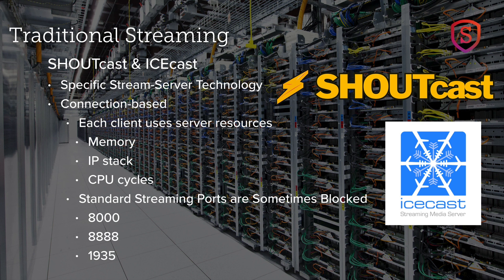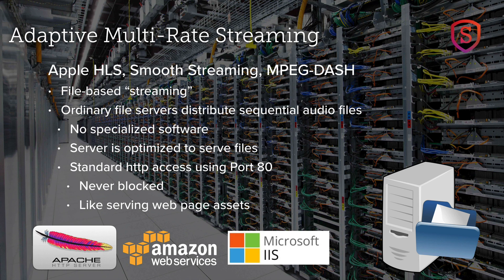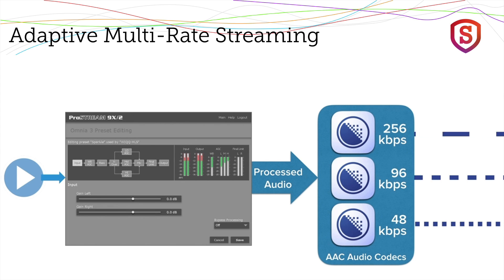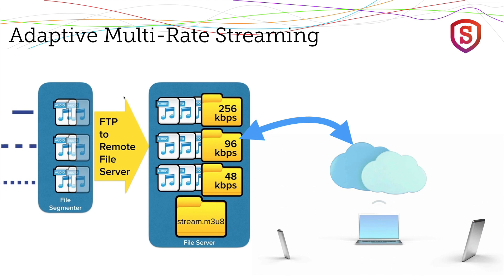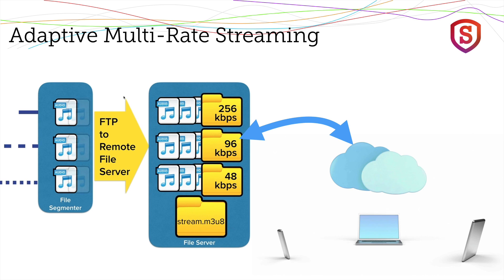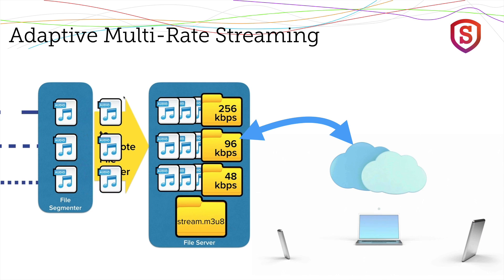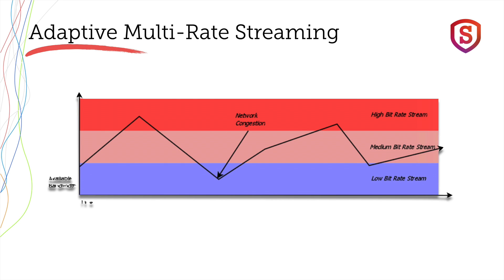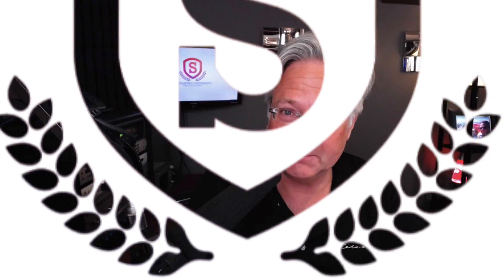Streaming University - Chapter 11 - Adaptive Multi-Rate Audio Streaming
Streaming University - Chapter 11: What is Adaptive Multi-Rate Audio Streaming?  Will it change or improve my listeners' experience? How do I set up an Apple HLS stream using Z/IPStream? Telos Alliance has led the audio industry’s innovation in Broadcast Audio, Digital Mixing & Mastering, Audio Processors & Compression, Broadcast Mixing Consoles, Audio Interfaces, AoIP & VoIP for over three decades. The Telos Alliance family of products include Telos® Systems, Omnia® Audio, Axia® Audio, Linear Acoustic®, 25-Seven® Systems, Minnetonka™ Audio and Jünger Audio. Covering all ranges of Audio Applications for Radio & Television from Telos Infinity IP Intercom Systems,  Jünger Audio AIXpressor Audio Processor, Omnia 11 Radio Processors, Axia Networked Quasar Broadcast Mixing Consoles and Linear Acoustic AMS Audio Quality Loudness Monitoring and 25-Seven TVC-15 Watermark Analyzer & Monitor. Telos Alliance offers audio solutions for any and every Radio, Television, Live Events, Podcast & Live Streaming Studio With Telos Alliance “Broadcast Without Limits.”

Routers & Monitors
Codecs & Transceivers
Stream Encoders & Processors
Radio Processors
IP Intercom
Audio Interfaces
Audio Delays
Watermark